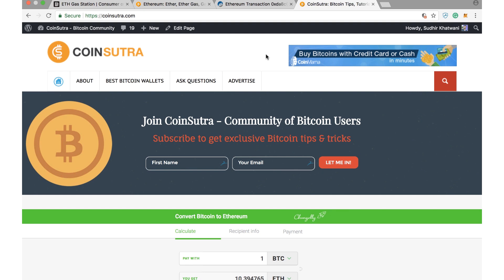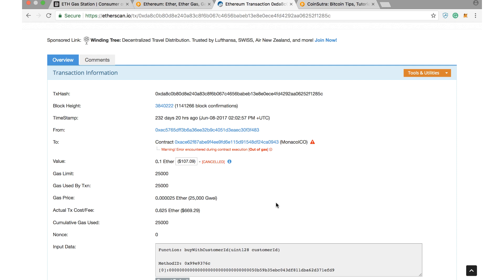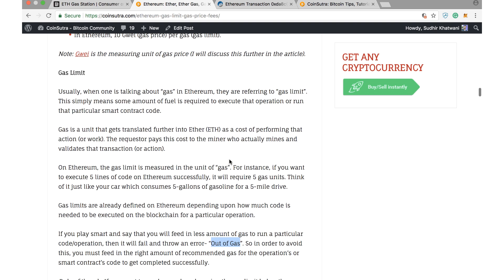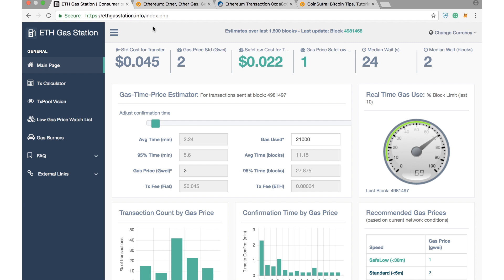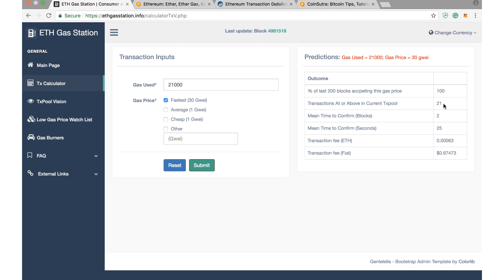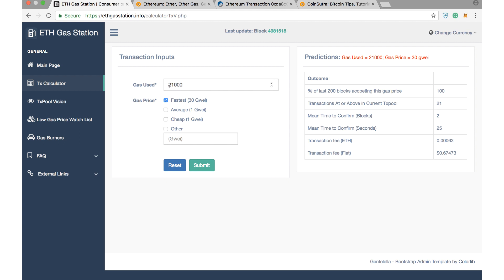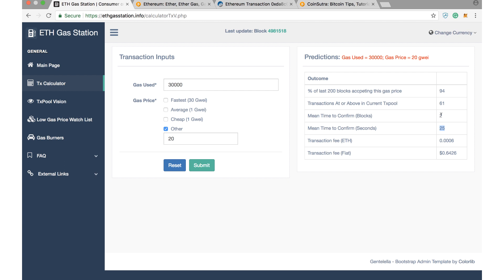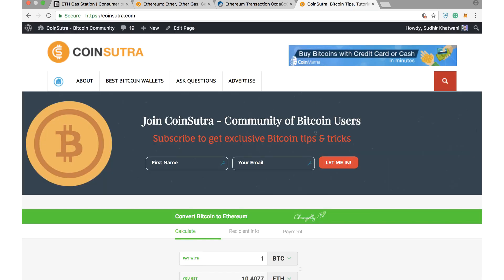ETH Gas Station Tutorial: How To Save On ETH/Tokens Transaction Fees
Howdy,

Welcome to another video episode of CoinSutra.

Many of our community members want to know why their ETH transactions fail and how to save the extra fees they pay on the Ethereum blockchain.

Well, there is the solution to it.

Use EthGasStation, EthGasStation is a very good tool to understand how much gas currently Ethereum network is consuming and what is the best gas price to be paid for your transaction to go through it successfully.

In this video I will tell you:

↪Why your Ethereum transaction fails by being “Out Of Gas”?
↪How to use the right Gas limit and Gas price for your transaction?
↪How to get an approximate estimation of cost and time while doing an ETH transaction?

This video is perfect for anyone who wants to have an overview of EthGasStation tool. Even if you don’t know anything before, watching this video will help you get started.

Connect with CoinSutra!

Bye Bye!
Sudhir